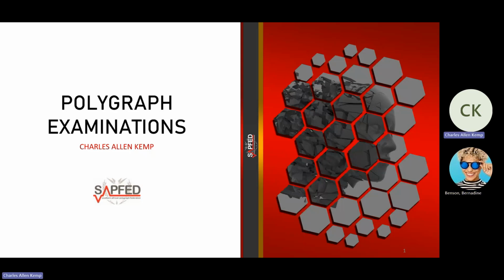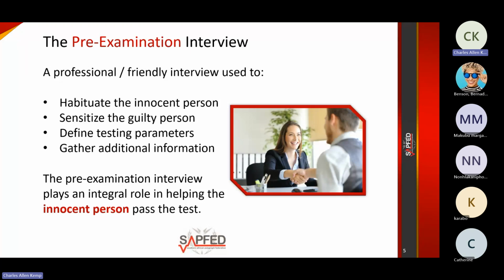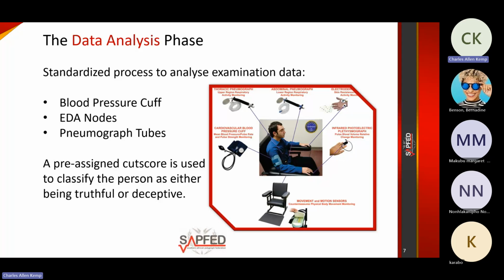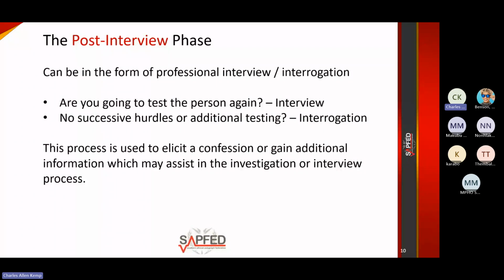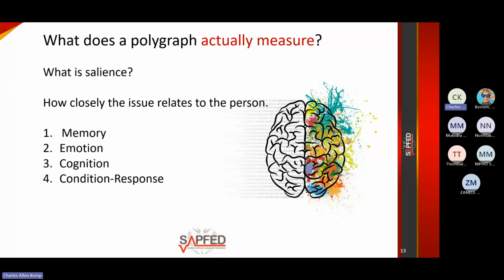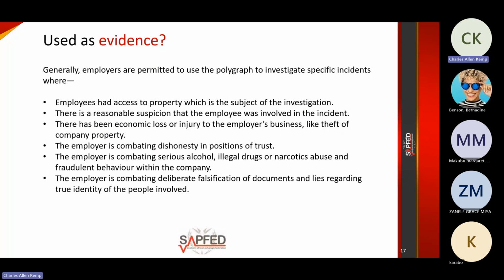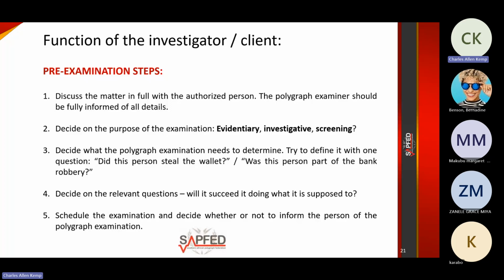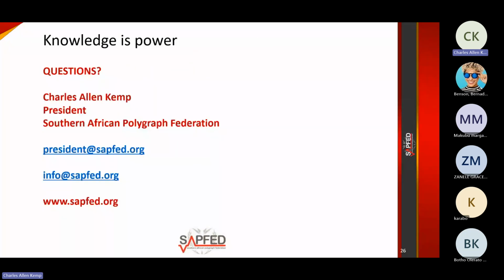FOR3701 The role of the Polygraph 20230915 130317 Meeting Recording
In this lesson, the President of the South African Polygraph Federation talks to us about the Polygraph, its limitations and its advantages.